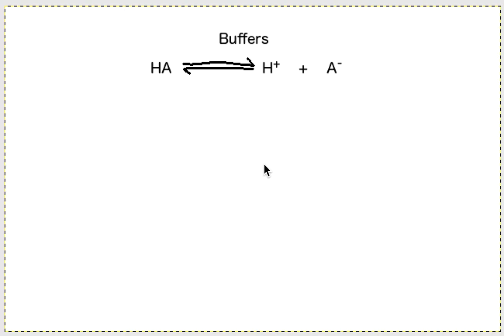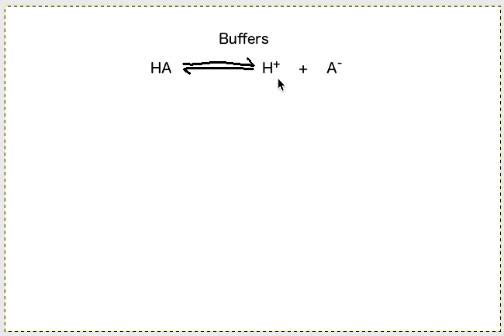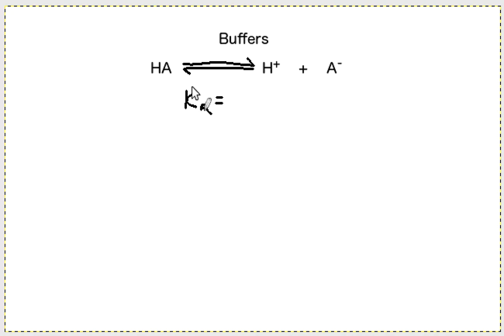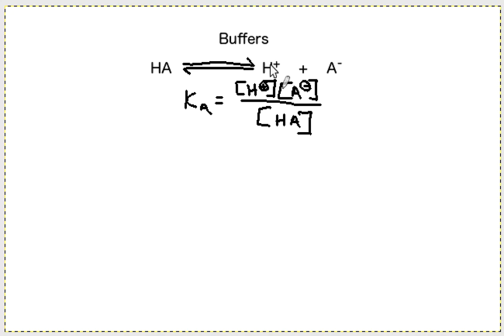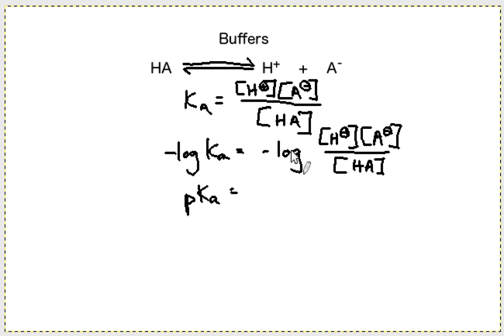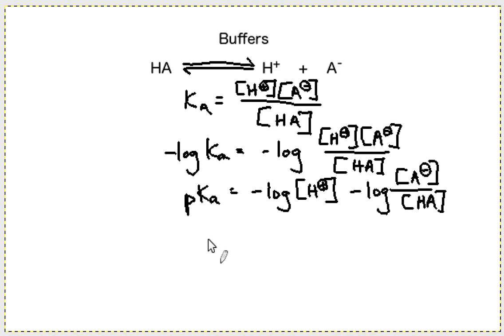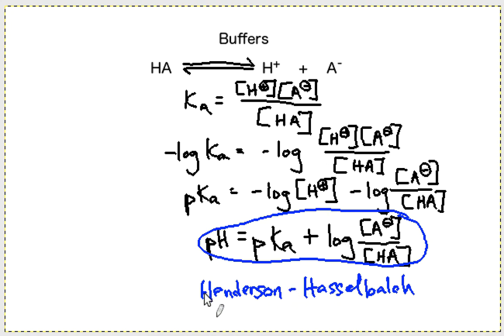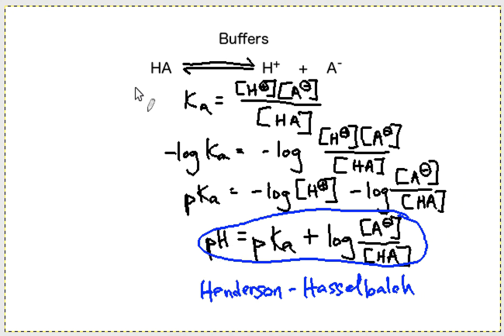Henderson-Hasselbalch Equation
A quick derivation of the Henderson-Hasselbalch Equation